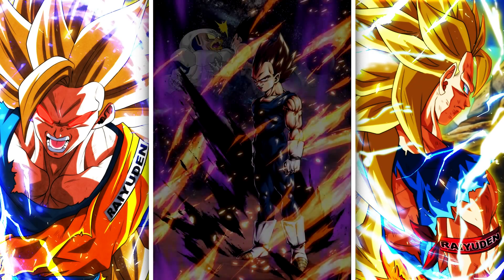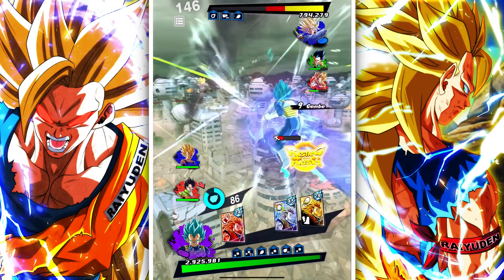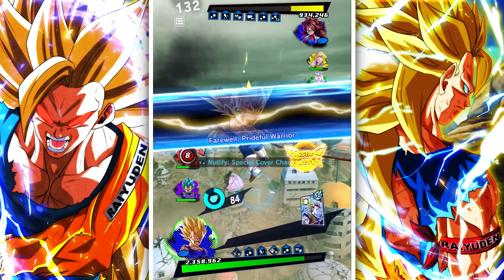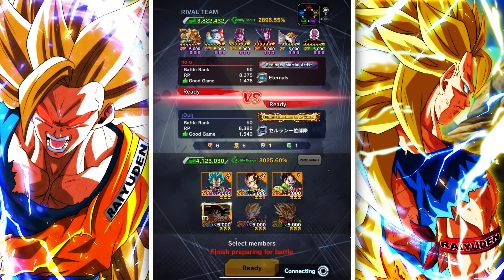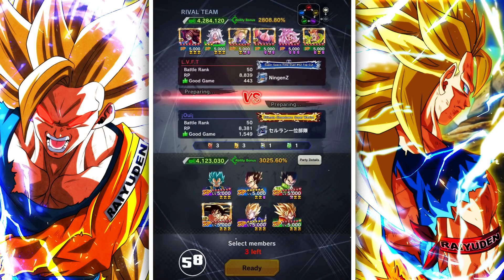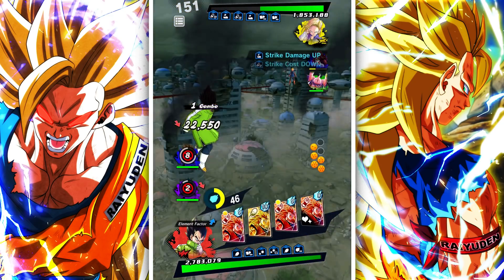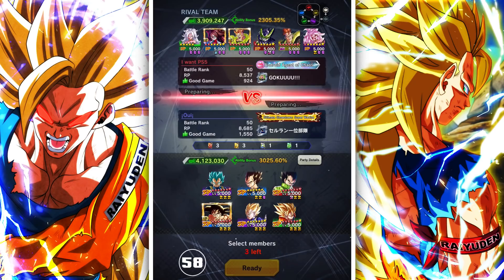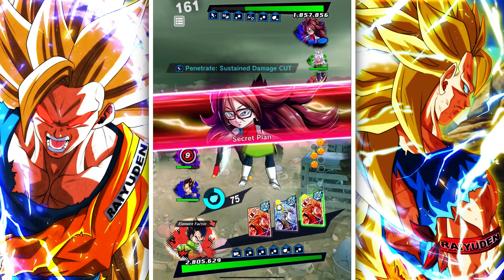IT'S FINALLY HERE! MAJIN VEGETA GETS A POWER UP WITH HIS PLAT EQUIP! | Dragon Ball Legends PvP